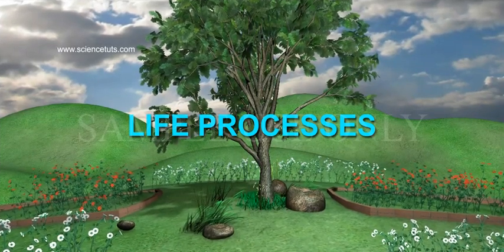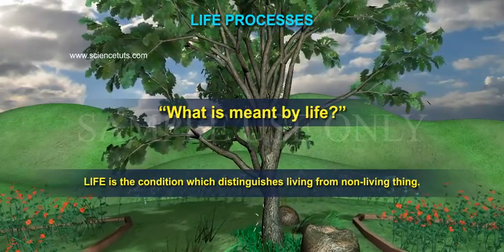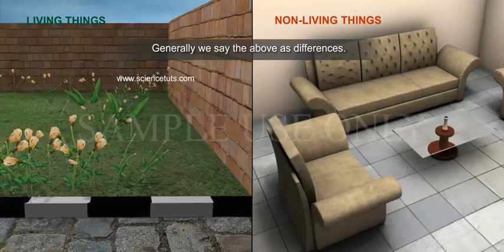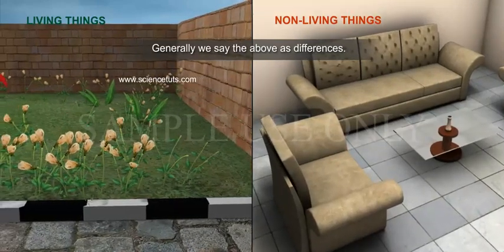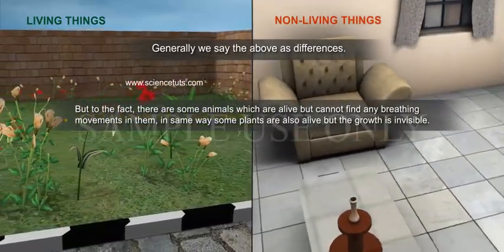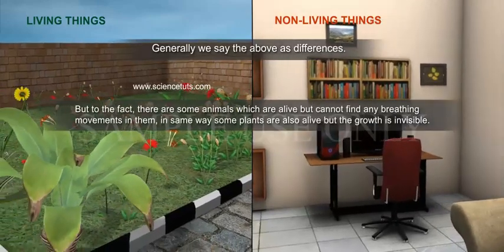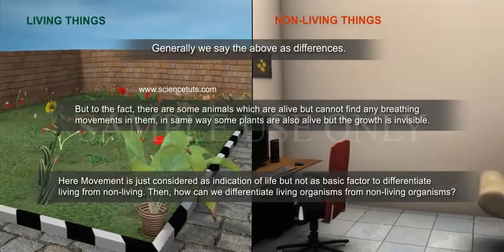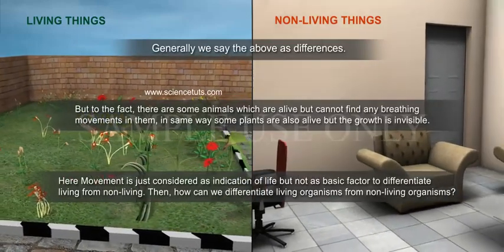LIFE PROCESS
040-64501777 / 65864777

7 Active Technology Solutions Pvt.Ltd. is an educational 3D digital content provider for K-12. We also customise the content as per your requirement for companies platform providers colleges etc . 7 Active driving force "The Joy of Happy Learning" -- is what makes difference from other digital content providers. We consider Student needs, Lecturer needs and College needs in designing the 3D & 2D Animated Video Lectures. We are carrying a huge 3D Digital Library ready to use.

processes. Before we study about life processes let us discuss “what is meant by life?”
LIFE is the condition which distinguishes living from non living thing.
What are the differences between living and Nonliving things?
Generally we say the above as differences.
But to the fact, there are some animals which are alive but cannot find any breathing movements in them, in same way some plants are also alive but the growth is invisible.
Here movement is just considered as indication of life but not as basic factor to differentiate living from nonliving.
Then, how can we differentiate living organisms from non living organisms?
The ability to perform the basic life processes differentiates living from nonliving one.
Life processes can be defined as the important basic processes performed by a living organism to maintain and sustain life.